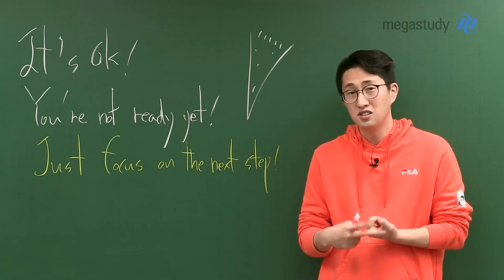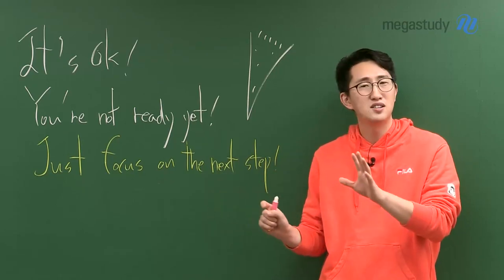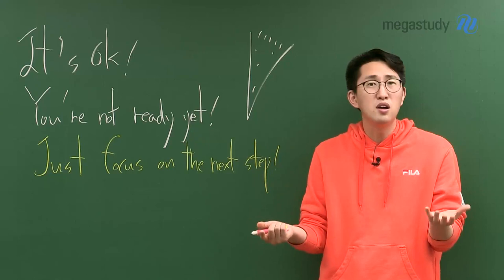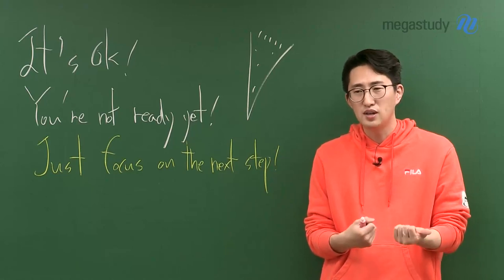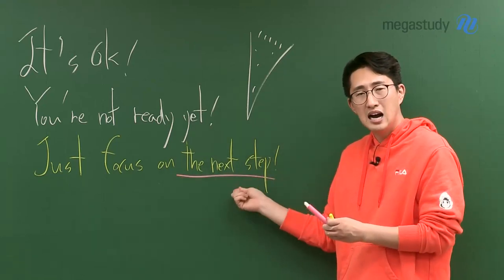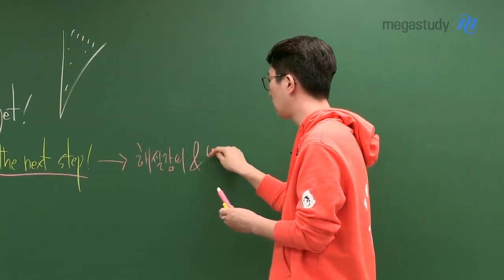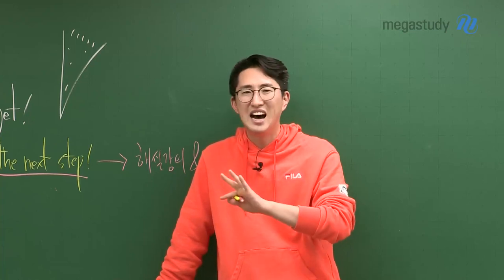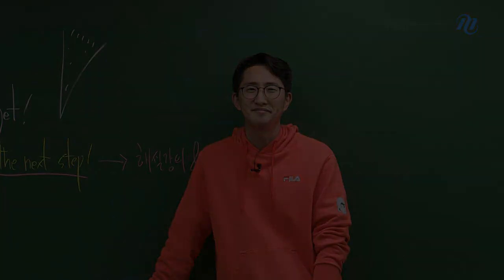[메가스터디] 영어 김지영쌤 - 3월 학평, Just focus on the next step!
평가원이 말하는 대로, 영어는 V 김지영입니다.

3월 교육청 모의고사를 앞둔 친구들에게
해줄 수 있는 핵심적인 말은 이것!

'3월 모의고사를 앞두고 특별하게 남은 기간 동안에 뭘 더 하면 좋겠다?'
아니요, 그냥 하시던 대로 하세요.

3월 교육청 모의고사를 열심히 보시되
여러분 스스로를 잘 보여주는 시험이 되도록 해야 합니다.

중간에 포기만 하지 마세요.
다음 단계에 집중하기 위해서는 그 시험을 절대 중간에 포기하시면 안 돼요.

그다음 단계는 '해설강의&스스로 분석'이에요.
스스로 문제들을 잘 분석해 보신 다음에 해설 강의를 반드시 참고하세요.

Just show yourself.
파이팅 합시다!

자세한 내용은 영상을 통해 확인하세요!

- 영어 김지영 선생님에 대해 자세히 알고싶다면?